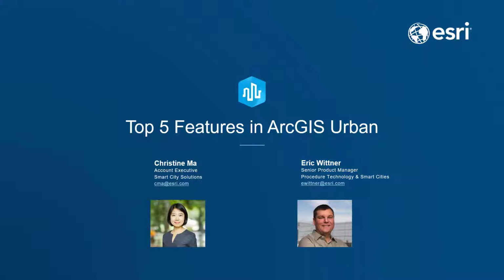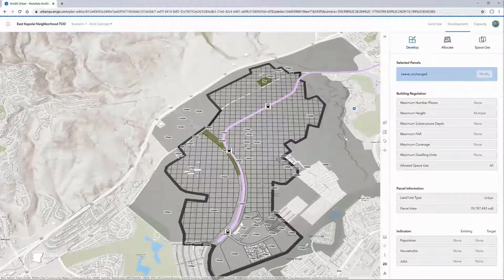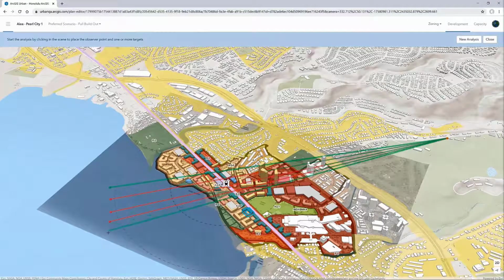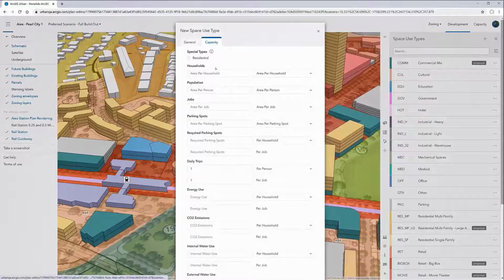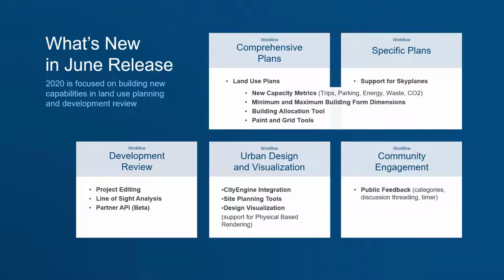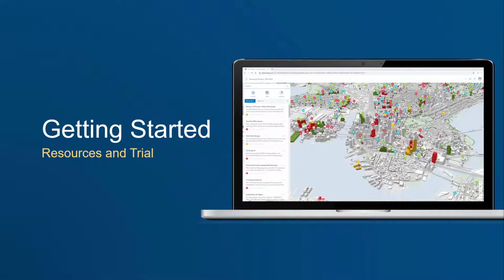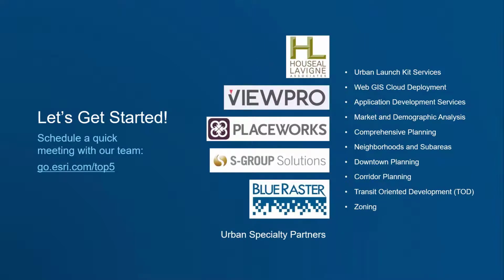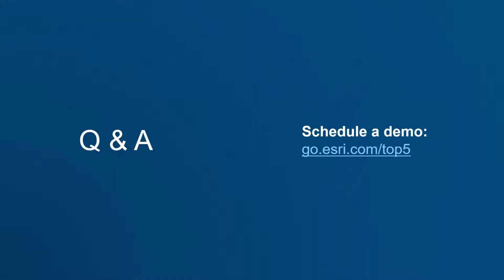Top 5 New Features in ArcGIS Urban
With climate change, housing, and economic changes looming, cities around the world need to transform and better plan for the future. ArcGIS Urban enables planners and design professionals to create consistency and collaboration across teams with a web-based 3D application that drives decision making with analytics and a scenario-driven planning process.